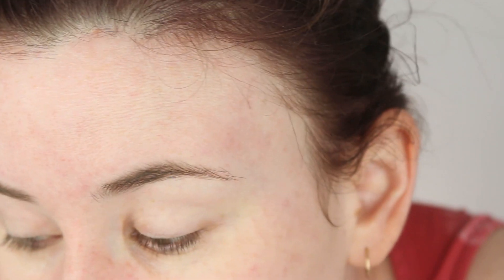Hey Bud Skincare Australian Hemp Clay Mask First Impressions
In this video I share with you a demo and my first impression thoughts on the Hey Bud Skincare Australian Hemp Clay Mask. So if you want to see how to use this face mask and how it makes your skin fee after 1 use then check out this video.

Hey Bud Skincare Australian Hemp Clay Mask